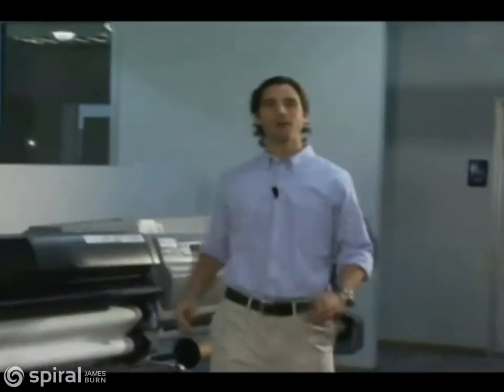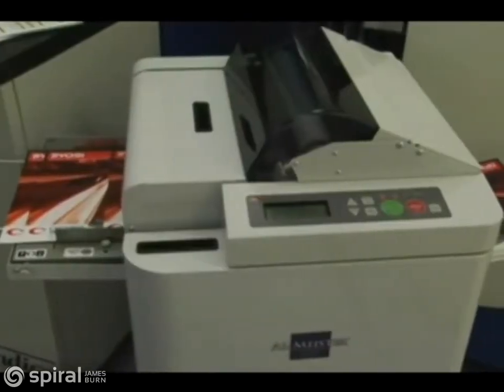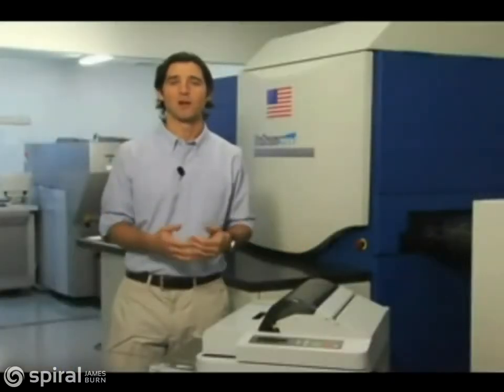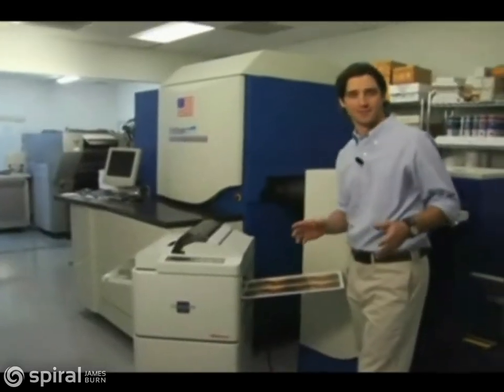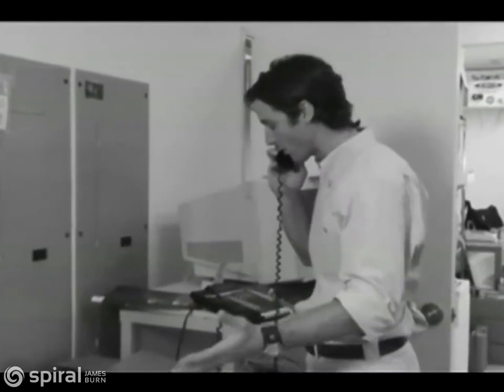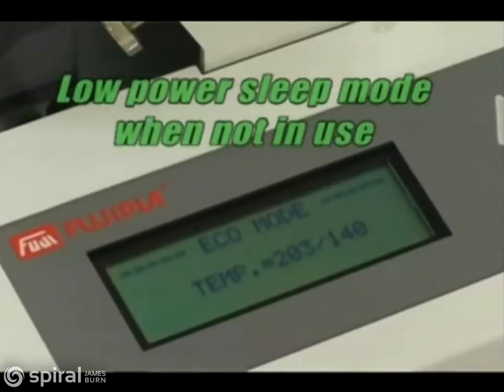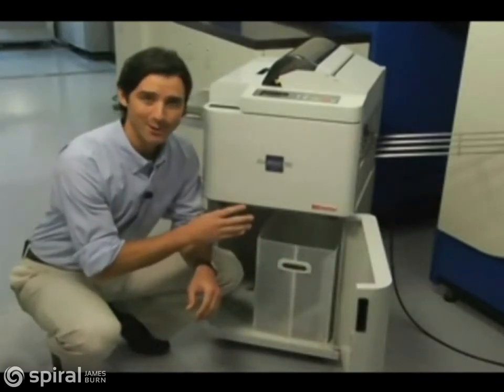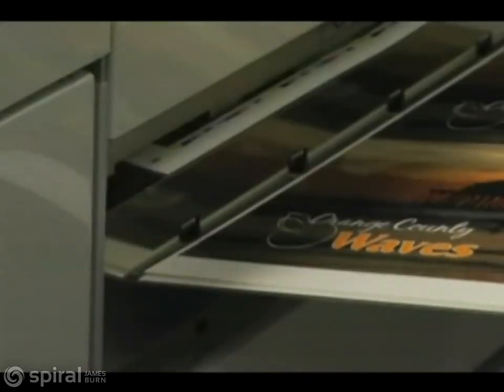Fujipla ALM 3220 Automatic Laminator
Learn more about Fujipla ALM 3220 Automatic Laminator and many more laminators

The Fujipla ALM 3220 Automatic Laminator is taking lamination of On-Demand Digital Prints to a new level, it's a revolutionary breakthrough in lamination technology. The ALM 3220 will automatically feed, laminate and trim Digital Prints virtually unattended, freeing you to work on other profitable tasks.

This compact auto laminator is as easy to use as a copy machine and warms up in 5 minutes. Just load from 1 to 200 documents in the automatic feeder and press the start button.  Each document is automatically fed into the laminator, laminated with the special lamination film, trimmed to size and then stacked on the collection tray.